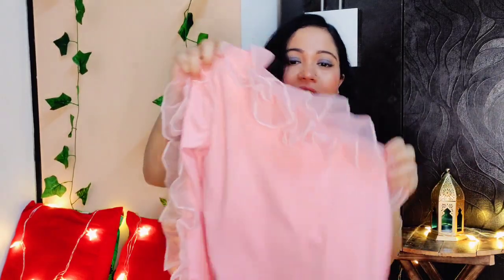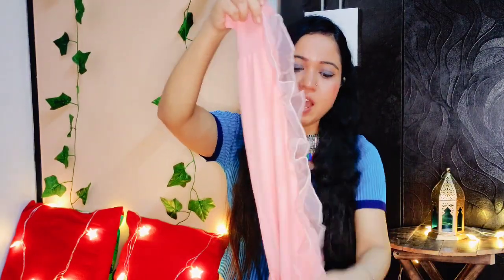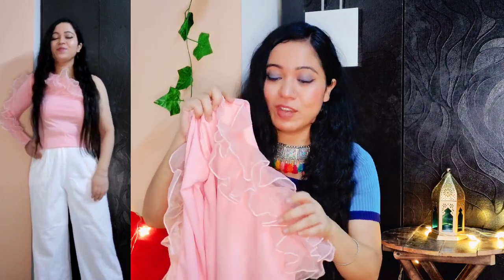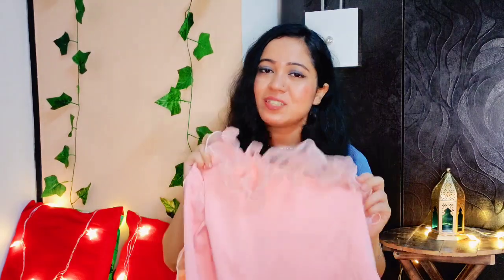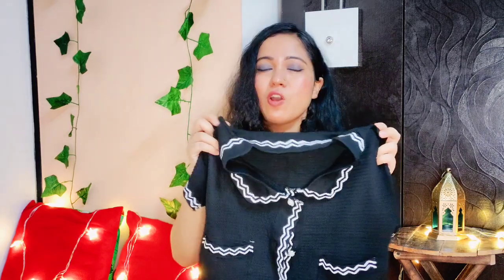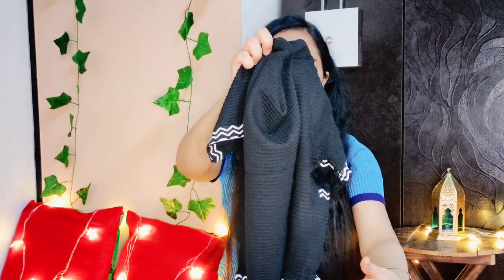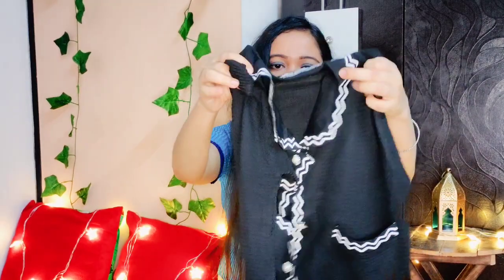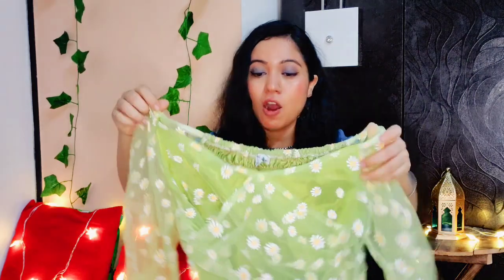Meesho Tops Haul | 💥Meesho New Arrival💥| Meesho western wear Haul | Meesho Top under Rs 500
Code DIPIKAS59557

🌼 Wearing Top🌼

🌼My Measurement🌼

Height 5'2'
Bust     34
Waist   28
Size      Prefer S to M

Links don't work well, so I am providing codes.

🌼 Product Code🌼

Peach Top
s-40773215

Black & White Top
s-43750760

Green Top
s-41172916

Thanks